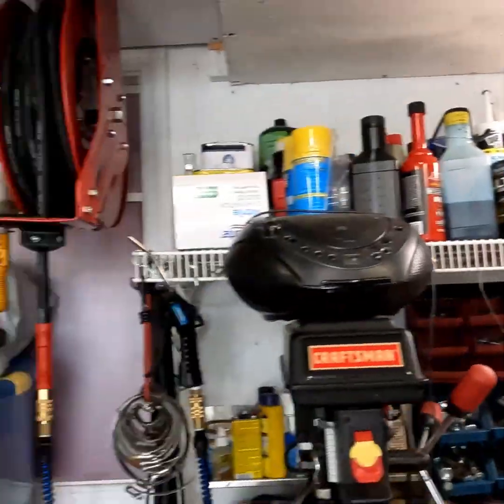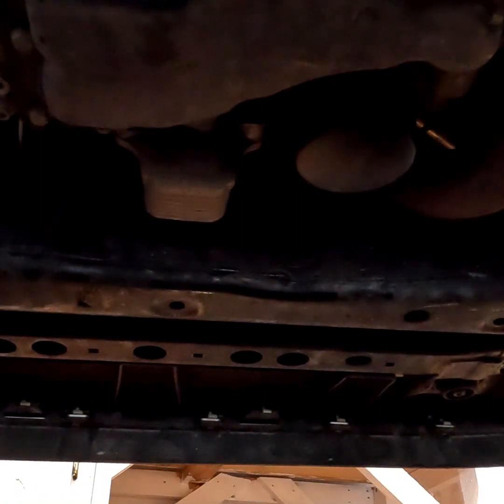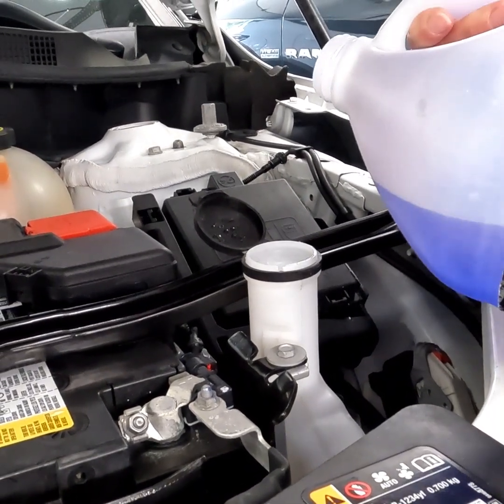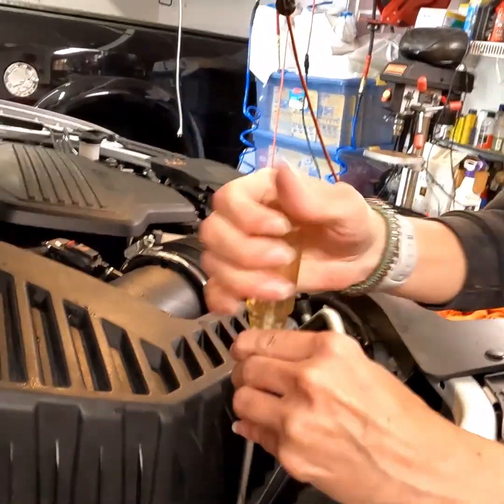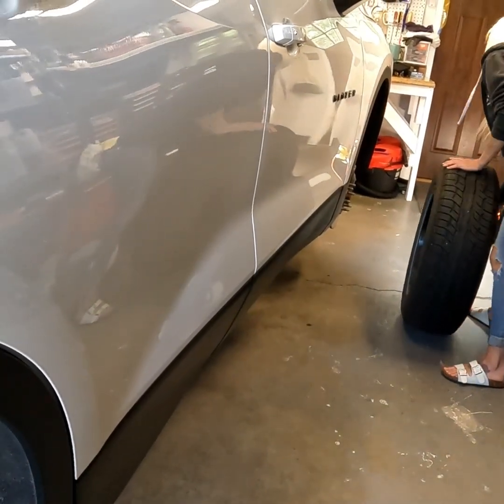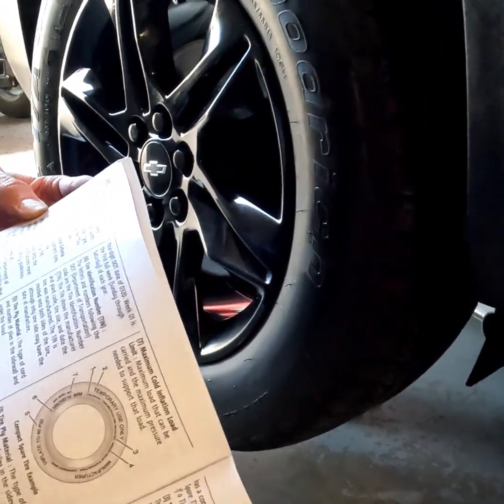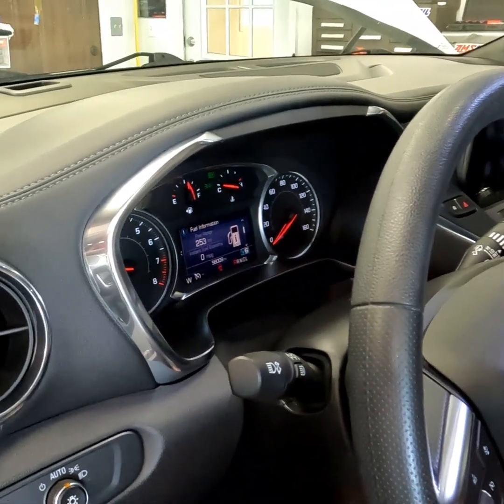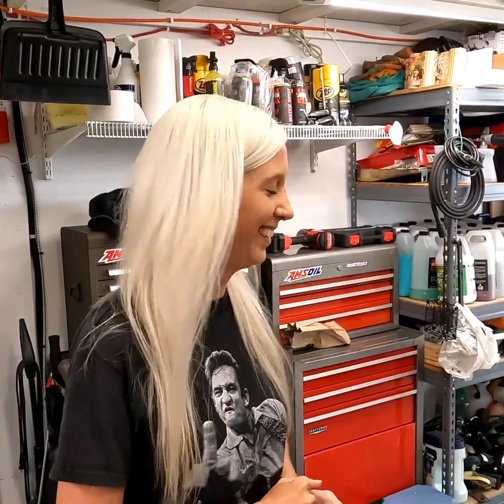Gen X Dad Teaches Millennial Daughter Vehicle Maintenance...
From Detailing to oil change and tire rotation my daughter requested that I teach her the how-to's on her 2021 Chevy Blazer. This was all hands-on experience for her with much detail explanations. She was very receptive on knowing her vehicle inside/out walking away with a better understanding about vehicle maintenance and care.